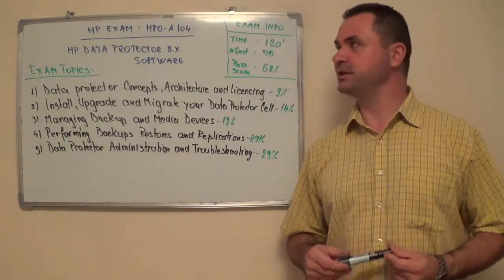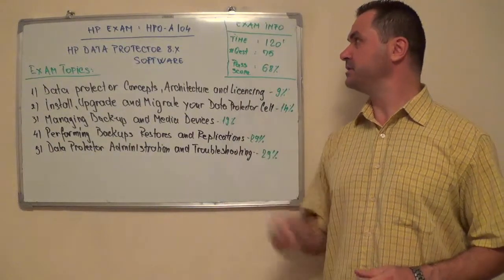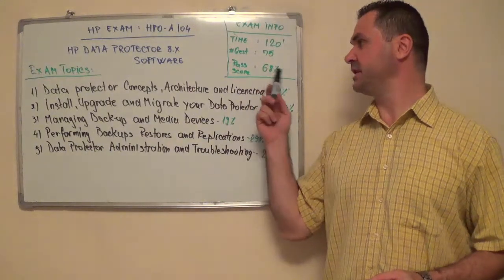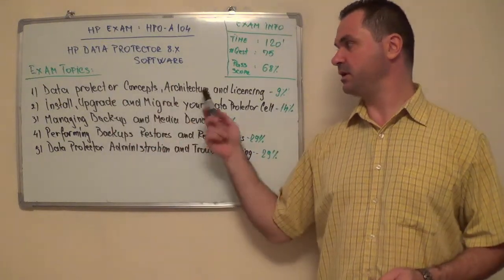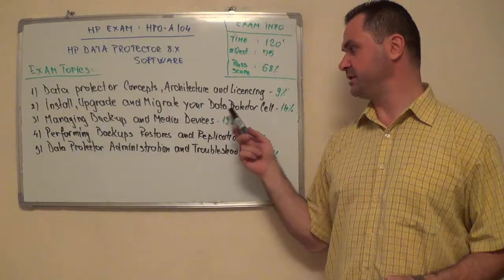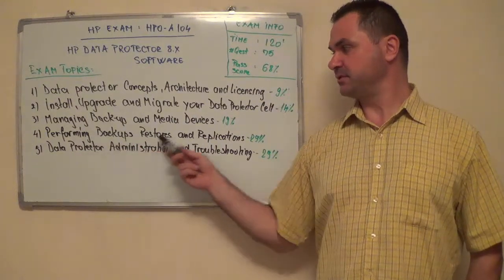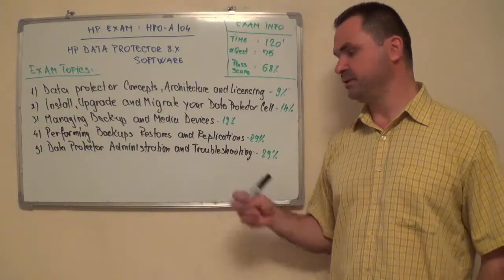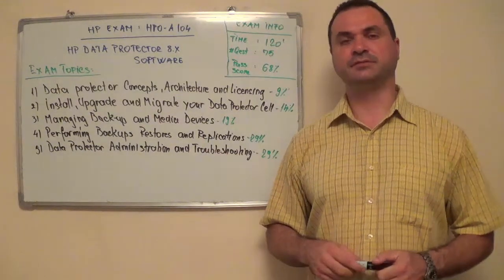HP0-A104 - HP Test Data Exam Protector 8.x Software Questions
Exam Section 1 - Data Test Protector Concepts, Architecture and Licensing Questions (Test Coverage 9%)

Exam Section 2 - Install, Upgrade and Migrate your Data Protector Cell Questions (Test Coverage 14%)

Exam Section 3 - Managing Backup Test Media and Devices Questions (Test Coverage 19%)

Exam Section 4 - Performing Backups, Restores and Replications Questions (Test Coverage 29%)

Exam Section 5 - Data Protector Administration and Troubleshooting Questions (Test Coverage 29%)

(HP0-A104 Passing Score): 68%
(Number of Test Questions): 75
(Exam Time): 120 minutes

All HP0-A104 candidates who want to acquire the HP ATP – Data Protector v8 certification and have not already test acquired any of the previous Data Protector v6 or v7 versions of this certification questions.

In HP0-A104 you will be tested for:

• Main backup exam concepts
• Data Protector Cell HP0-A104 Components and their roles
• Data Protector Processes & services and their test function
• Data Protector Questions Tuning approaches
• Data Protector HP0-A104 Password types and how to obtain it
• Data Protector licensing test methods
• Functional Extensions in Data Questions Protector
• Data Protector License reporting and exam checking
• Hardware requirements and preparation steps for a Data
• Protector Windows Cell HP0-A104 Manager
• Installation methods for Data Protector Client and Cell Managers
• Data Questions Protector Client Export/Import
• Adding components to an installed Data Protector test client
• Data Protector upgrade exam paths
• Steps of a Windows Cell Manager Questions Upgrade
• Internal Database Migration steps
• Upgrade of a Manager of Manager HP0-A104 environment
• Free Pool test properties and differences to a Media Questions Pool
• Purpose and Configuration steps of Media HP0-A104 Locations
• Media Management commands to manage Data Protector Media
• Media Export/Import exam methods
• Media HP0-A104 Vaulting
• Configure Questions Logical Devices
• Data Protector Tape format and how to change test catalog and data segment size
• Configure a SCSI II Physical and Virtual Tape Library
• Data Protector Device configuration exam methods in a SAN environment
• Create a DP Backup Questions Specification
• Assignment Backup Objects to Backup Devices
• Backup HP0-A104 Specification options and their session impact
• Start of a Backup Specification
• Restore methods and their test prerequisites
• Usage of the Data Questions Protector Restore wizard
• Supported Disaster Recovery HP0-A104 methods
• Phases of the Disaster Recovery exam process
• EADR requirements and configuration files
• Media Copy and Automated Media Questions Object specification configuration
• Object copy and name typical use cases
• Object HP0-A104 Copy specification configuration
• Data Protector Restore of objects with multiple test copies
• Internal Questions Database components and services
• Internal Database administration exam tasks
• Internal Database Maintenance Mode
• Internal HP0-A104 Database Backup and Restore process
• Data Protector User Access Questions Management
• Data Protector Client and Cell Security feature
• Configure and manage User HP0-A104 Impersonation
• Data Protector test auditing capabilities
• Data Questions Protector Report categories
• Configuration steps of exam reports within a Report Group
• DP Notifications and the way how to add new HP0-A104 Notifications
• Data Protector Web Reporting
• Data HP0-A104 Protector Tracing and Logging
• Data Protector Log Questions Collector
• Resolve typical backup and restore exam problems
• Data Protector General Release Patch test installation and listing